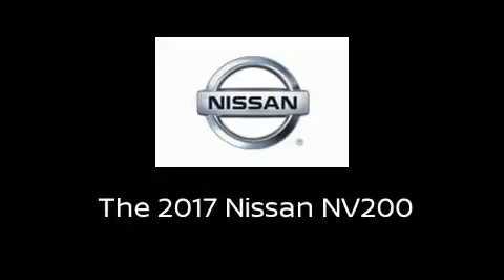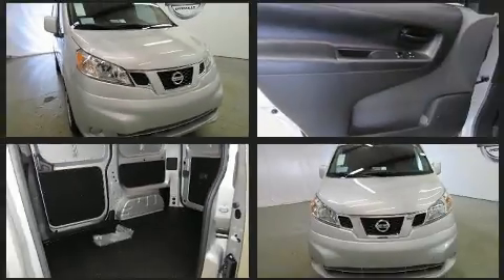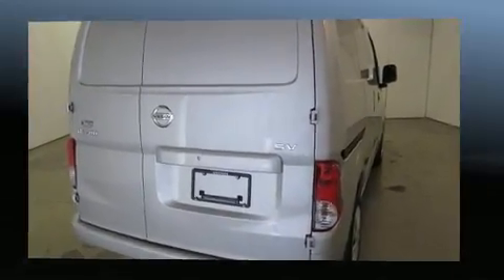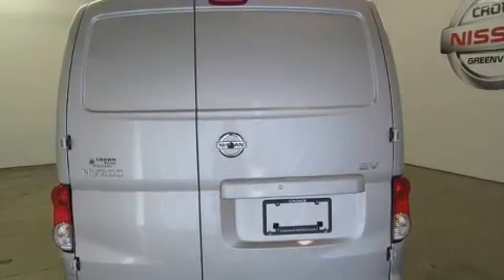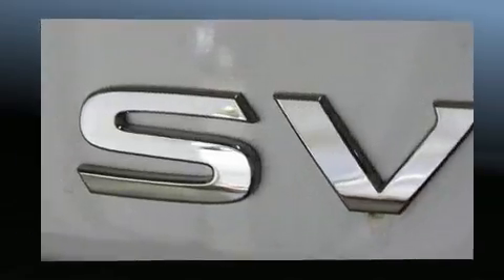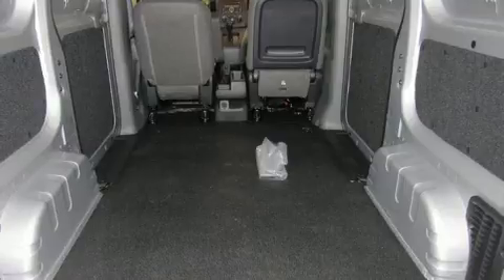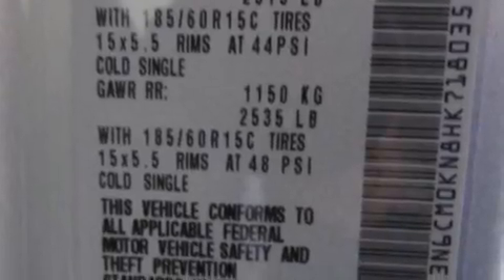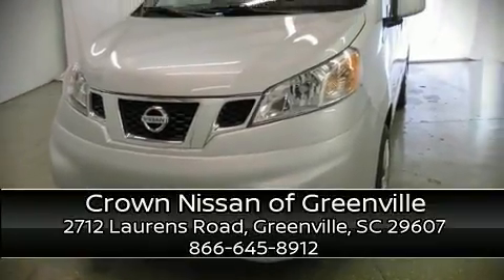2017 Nissan NV200 SV in Greenville, SC 29607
The 2017 Nissan NV200. It features a front-wheel-drive platform, an automatic transmission, and a 2 liter 4 cylinder engine. Top features include air conditioning, 1-touch window functionality, a tachometer, a trip computer, power door mirrors and heated door mirrors, remote keyless entry, cruise control, and much more. Storage solutions are integrated throughout the interior, demonstrating thoughtful attention to detail. You and your passengers will enjoy the stereo system, which includes a CD player, and 2 speakers, providing excellent sound throughout the cabin. Nissan ensures the safety and security of its passengers with equipment such as: head curtain airbags, front side impact airbags, traction control, brake assist, anti-whiplash front head restraints, ignition disabling, and ABS brakes. Various mechanical systems are monitored by electronic stability control, keeping you on your intended path. Our experienced sales staff is eager to share its knowledge and enthusiasm with you. We'd be happy to answer any questions that you may have. Come on in and take a test drive!